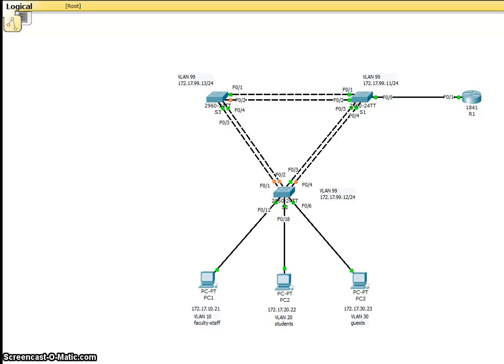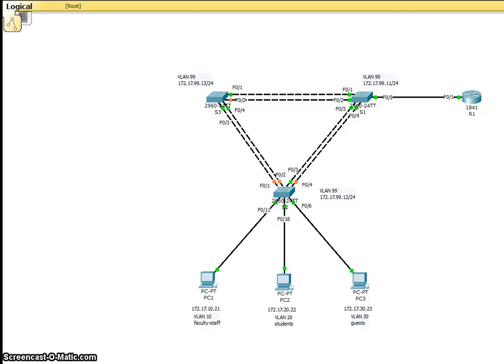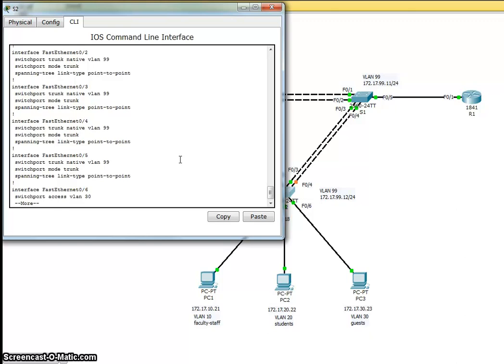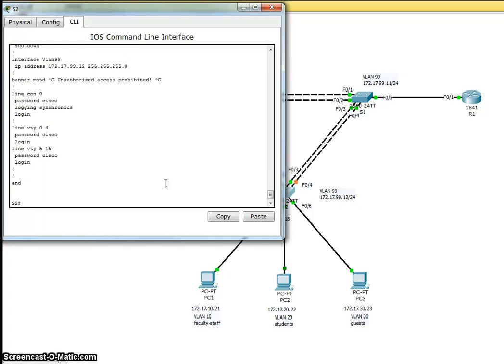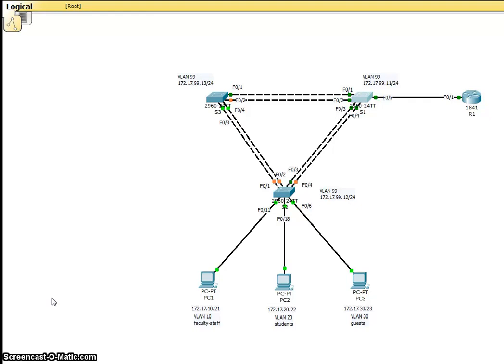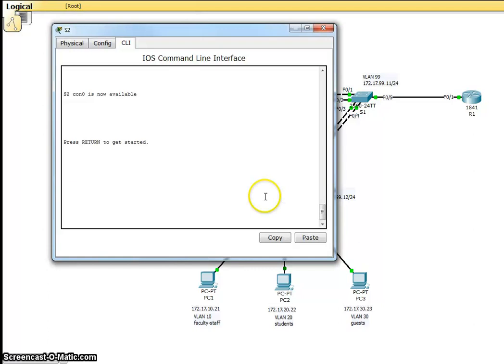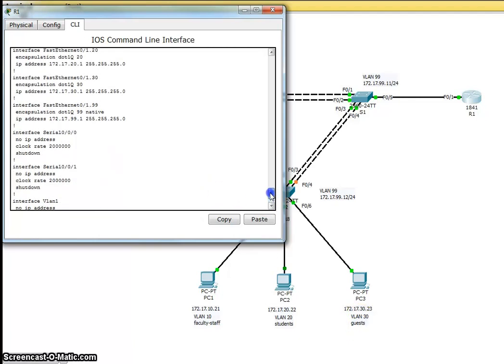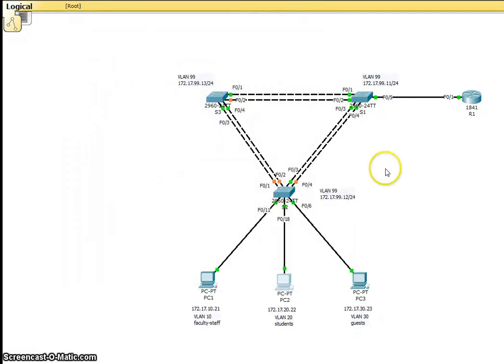LAN Switching Project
Switched LAN implementation with VLANs